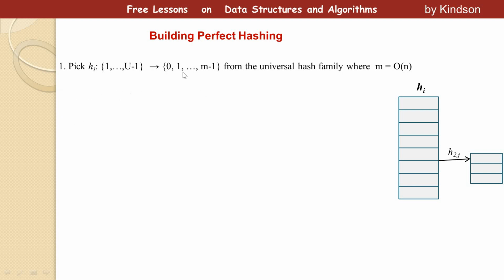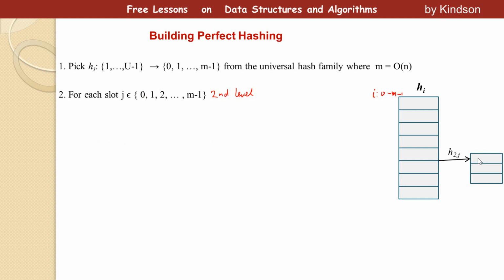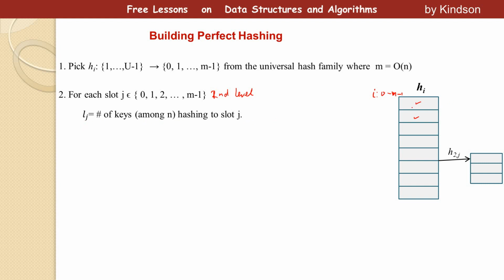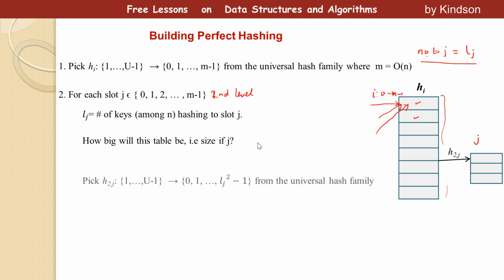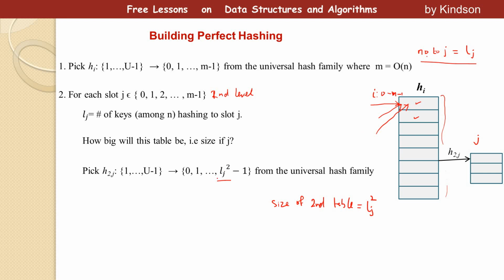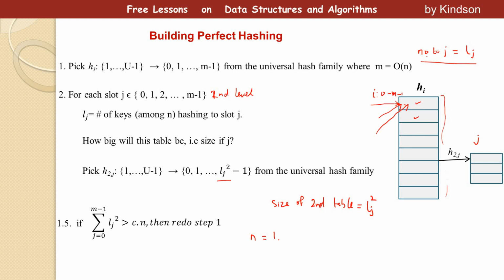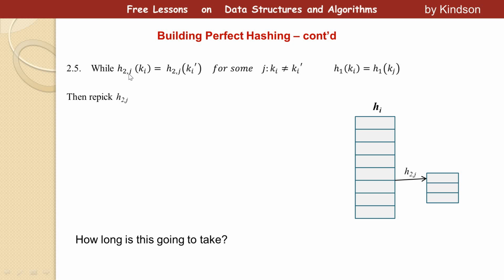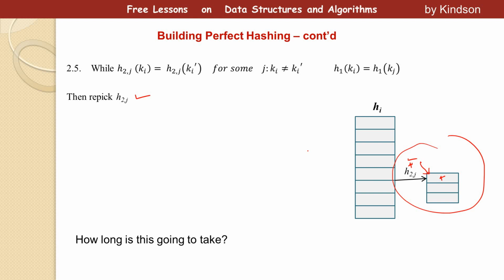Hashing Tutorial 7 - Building Perfect Hashing